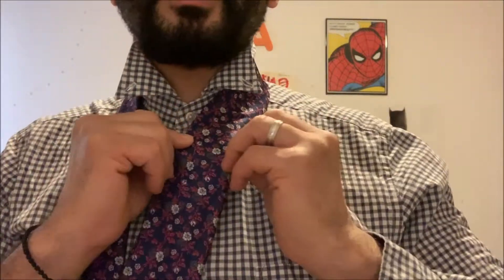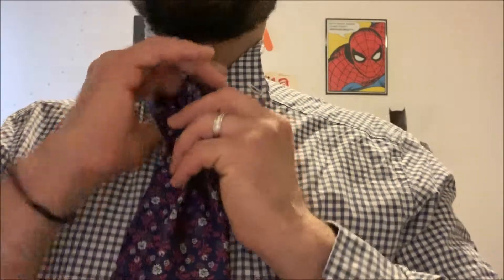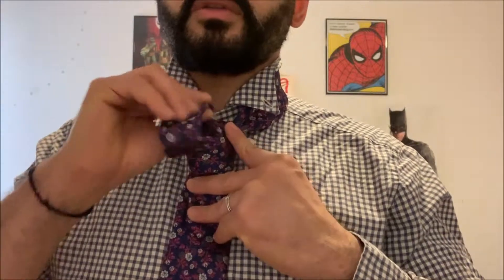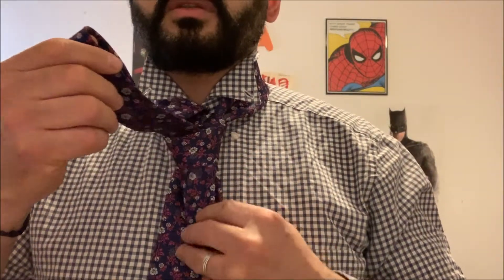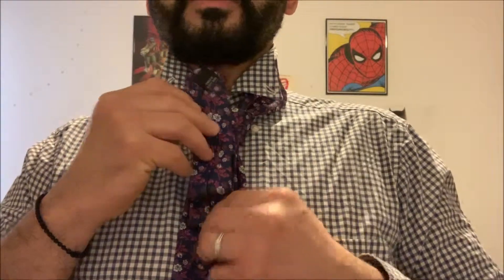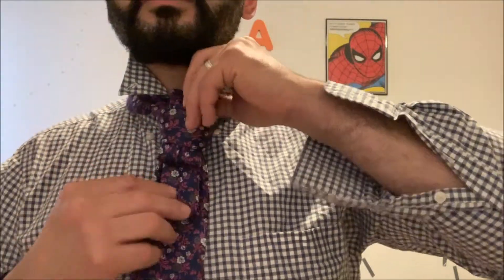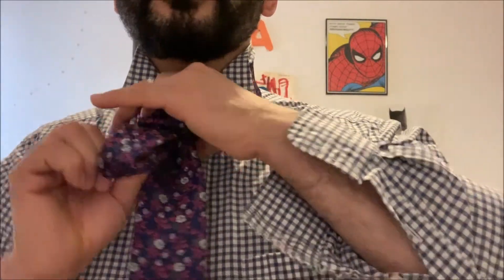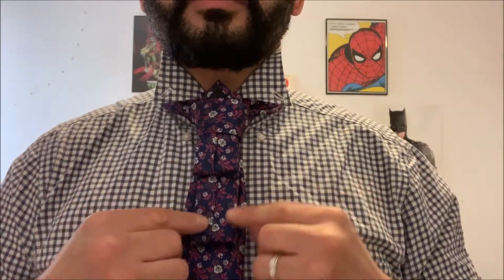THE GRAVITY KNOT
how to tie the gravity knot, how to video